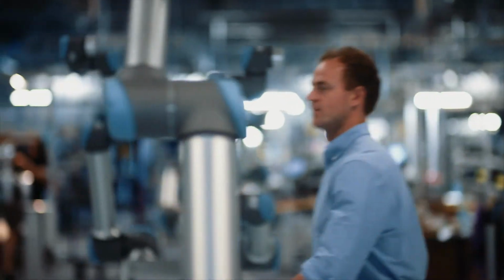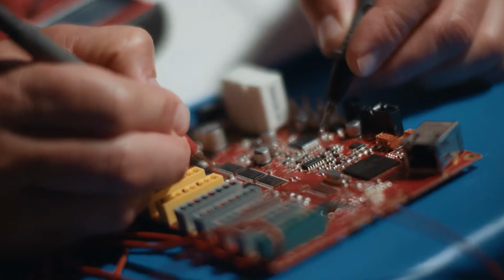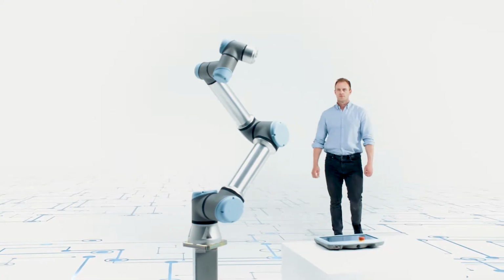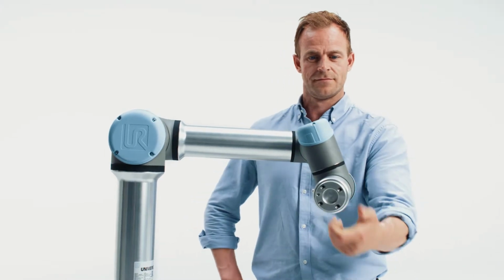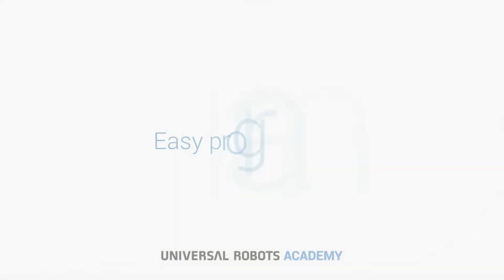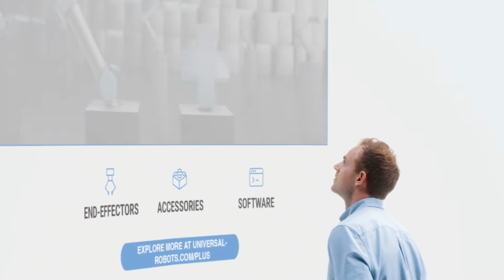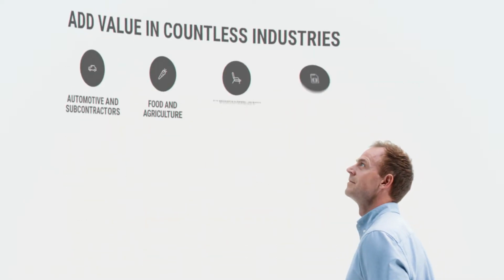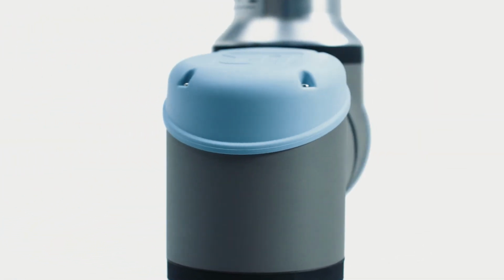Air Hydro Power Inc.